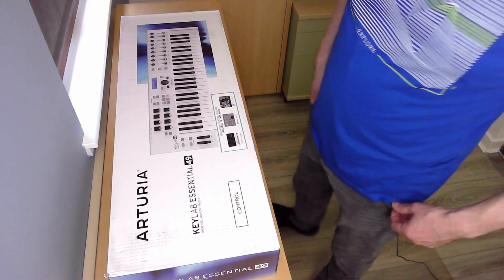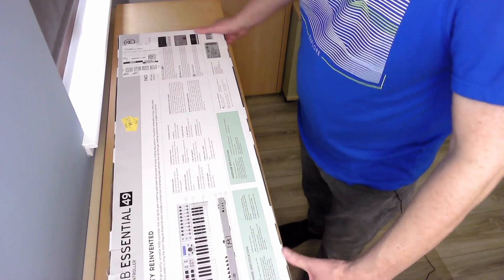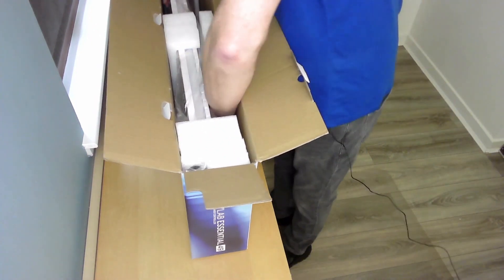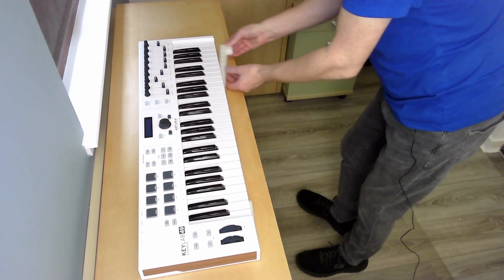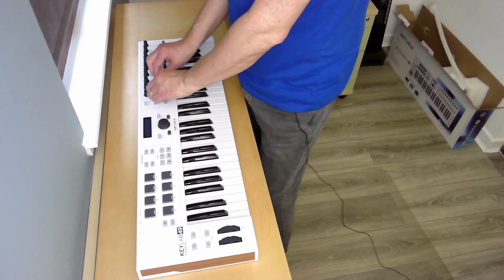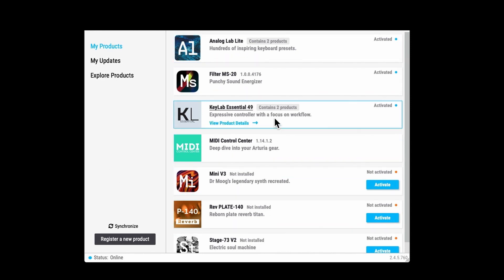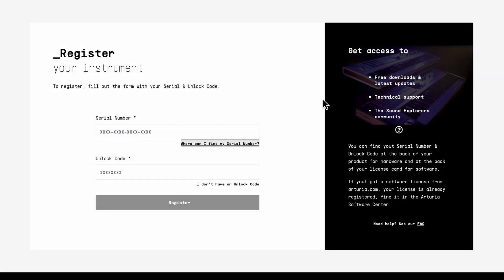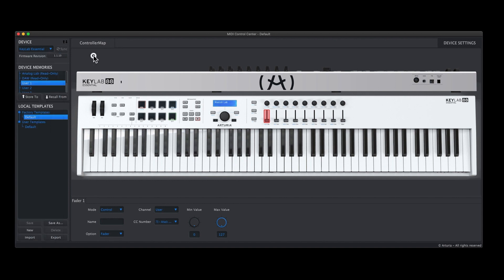ARTURIA Keylab Essential 49 - Unboxing + Software Set-up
PART 1
This is a quick unboxing video of my new Keylab Essential 49 Midi Controller plus how to register product and install various software. Part 2 covers setting up controller in Logic Pro X and an overview of Analog Lab V and DAW control.

Timestamps
0:00 Start
0:20 Unboxing Keylab Essential 49
7:17 Arturia Software Centre set-up
9:18 Midi Control Centre

My channel content is not sponsored or paid for in anyway. The opinions are all my own having used the products I review.